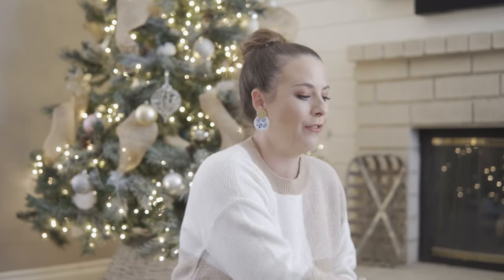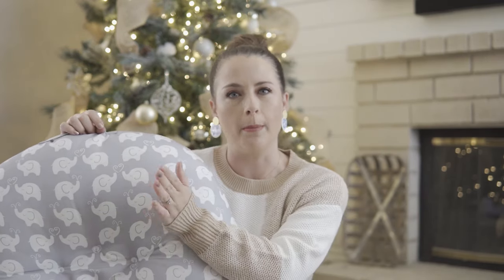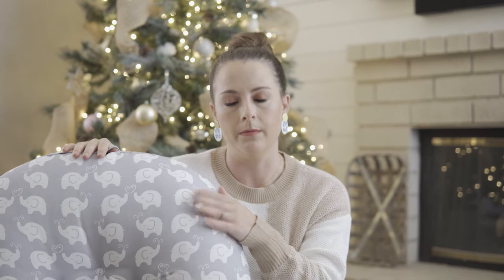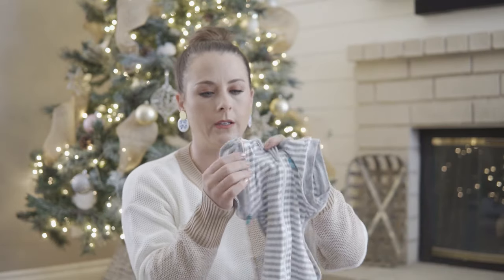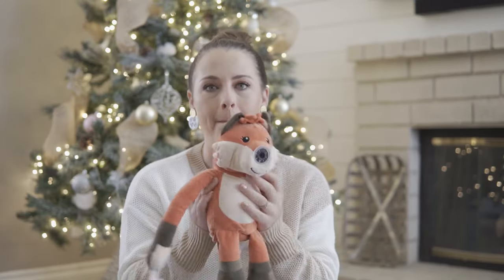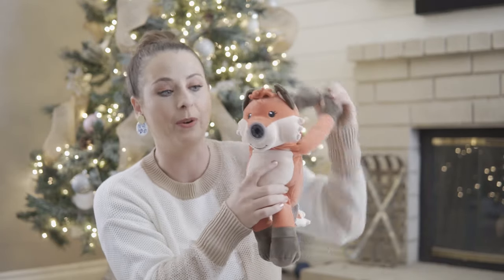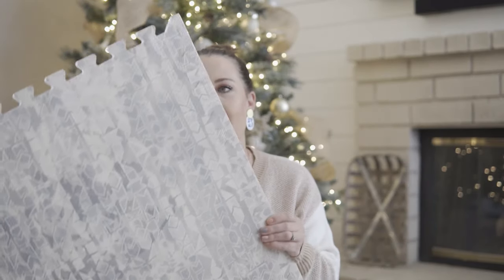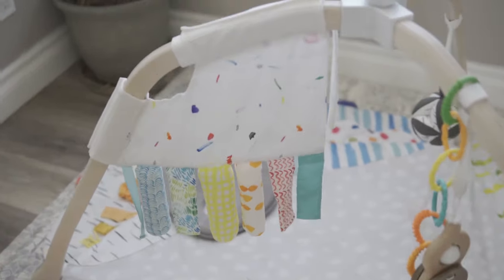MY TOP BABY PRODUCTS 0-6 MONTHS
// SHOP //

// LINKS //

HP Instant Ink (1 month FREE)